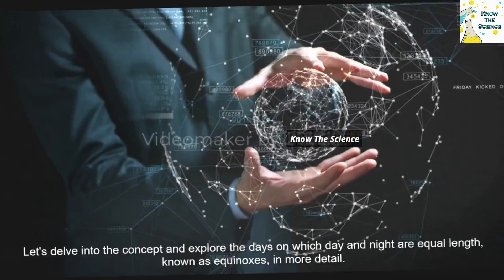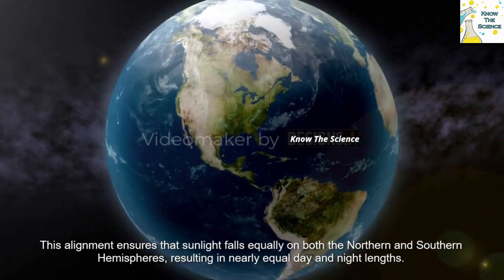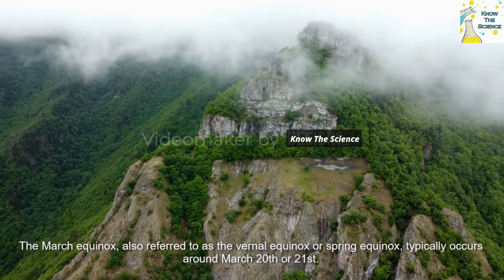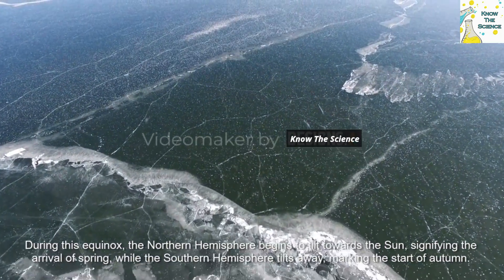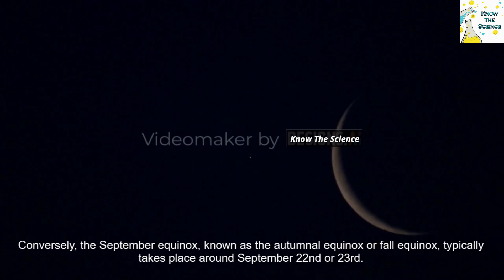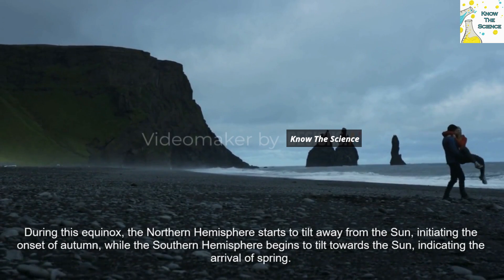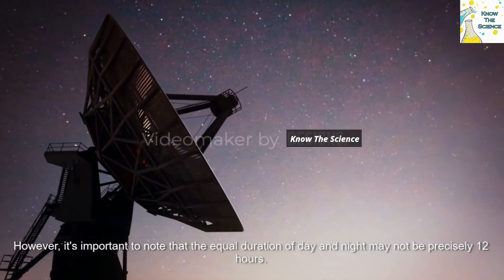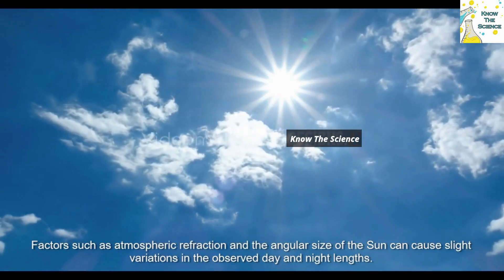What does equinox mean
The days on which day and night are of equal length are called the equinoxes. There are two equinoxes in a year: the March equinox and the September equinox.

The March equinox, also known as the spring equinox in the Northern Hemisphere and the autumnal equinox in the Southern Hemisphere, occurs around March 20th or 21st.

The September equinox, also known as the autumnal equinox in the Northern Hemisphere and the spring equinox in the Southern Hemisphere, takes place around September 22nd or 23rd.

During these equinoxes, the Earth's axis is not tilted towards or away from the Sun, resulting in equal lengths of day and night (approximately 12 hours each) all around the world.